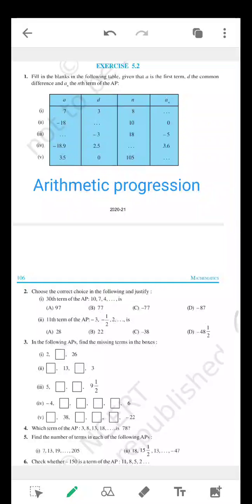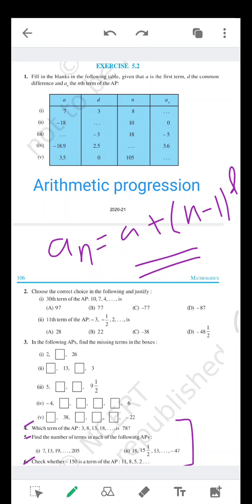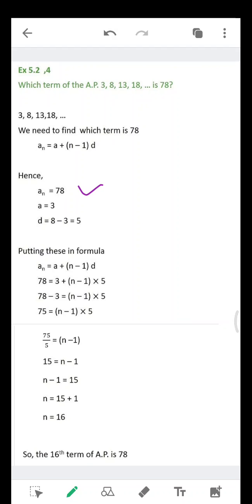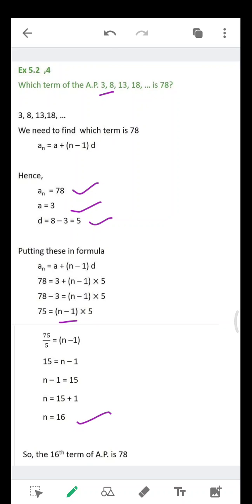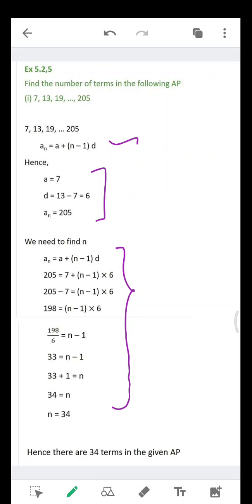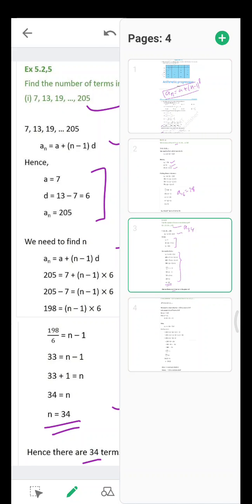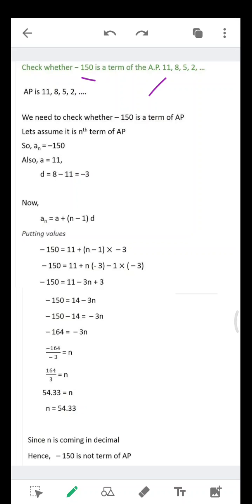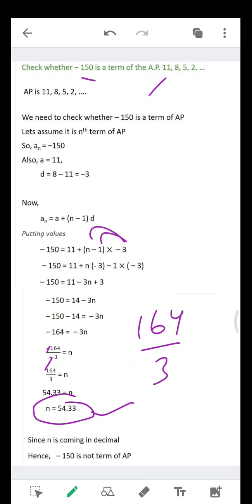ARITHMETIC PROGRESSION CLASS 10th(4)